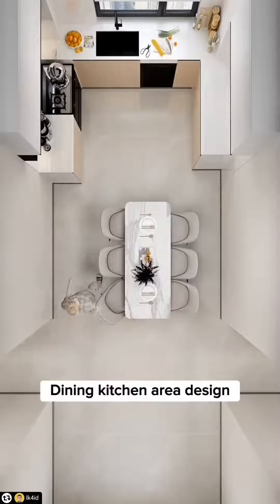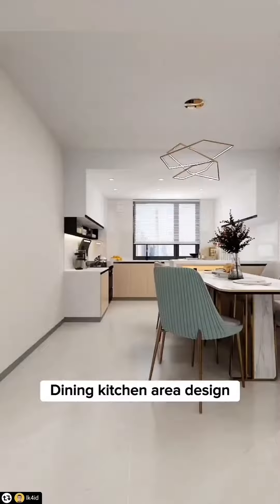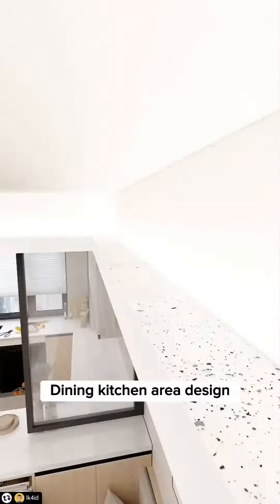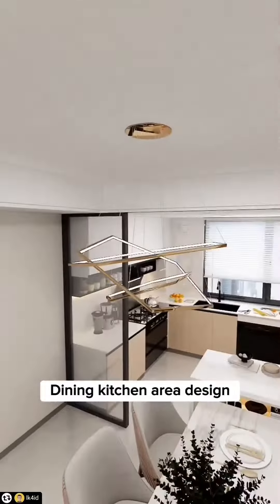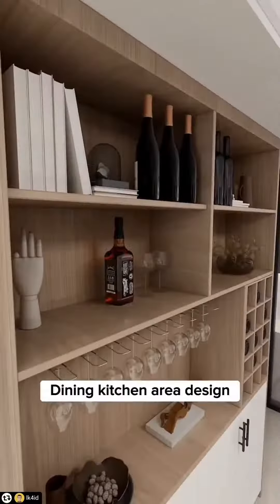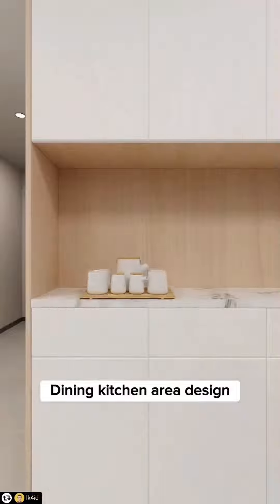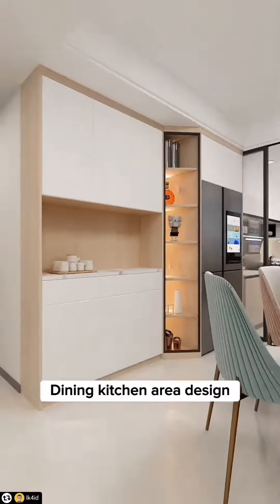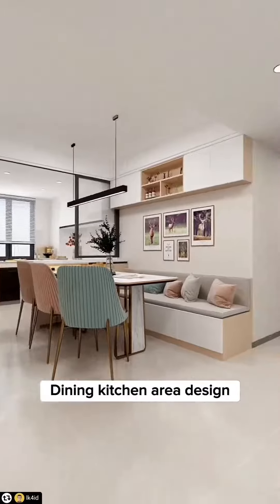Best Interior Design Institute | Interior Design Degree | Interior Designing Course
The interior designing course in Pune would not only provide you with a unique and rare opportunity to explore the world of architecture and space planning but also allow you to exercise your creative talent and expertise. Interior designing course is a combination of all creative elements and proficiency in this field will take you to the level like no one imagined. INSD is the best interior design institute in Pune is the only destination where you get to be a part of the design process and transform your thoughts into a reality.

Learn from industry expert mentors at the International school of design Pune Kothrud/Deccan and gain an elevated career of your choice.

For details information on courses , fee structure and eligibility
Follow us on below page for more updates:-